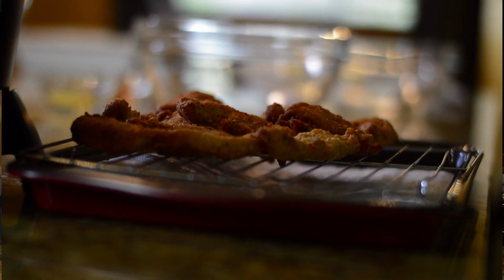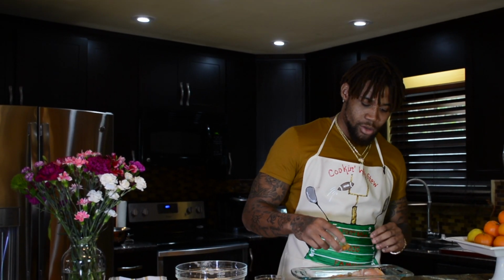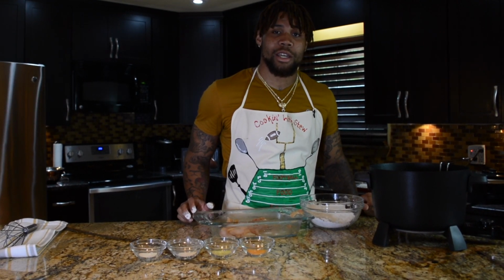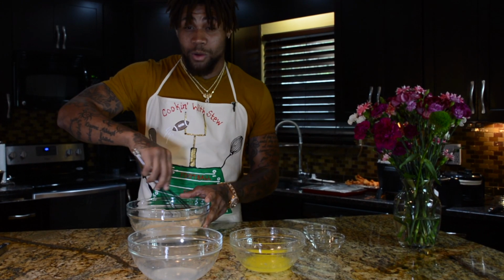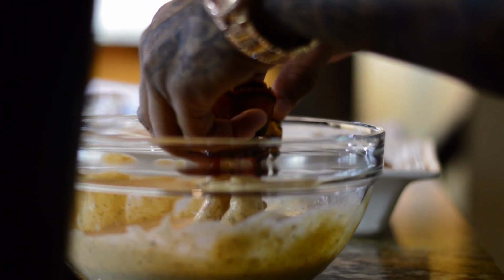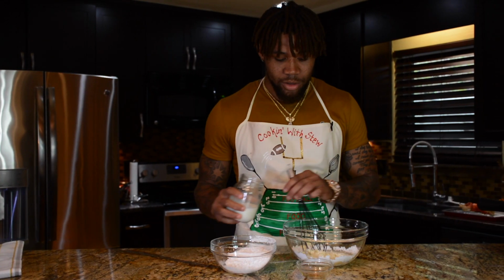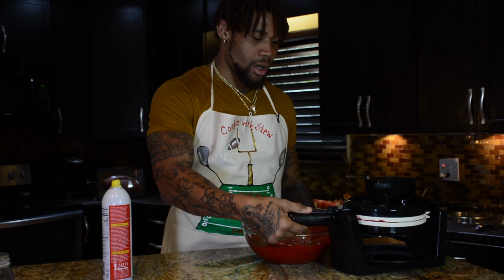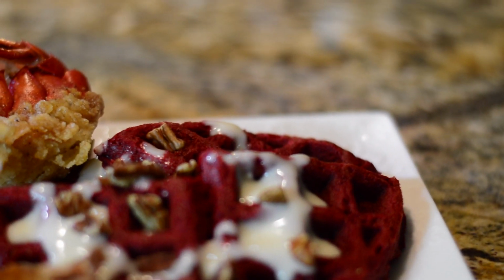Cookin' with Stew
*Majority of the ingredients were used without exact measurements.

Ingredients:

Chicken Tenders
- 1 tsp Garlic Powder
- 1 tsp Onion Powder
- 1 tbsp Lemon Pepper Seasoning
- 2 tsp Season Salt
- 1 cup Corn Meal
- 1 cup Flour
- Fill Fryer Olive or canola oil

Lobster Batter
- 1 cup Corn meal
- 1/2 cup Flour
- 1 tsp Garlic Powder
- 1 tsp Onion Powder
- 1 tbsp Lemon Pepper
- 1 tbsp Seafood/Cajun Seasoning
- 1/2 stick Melted Butter
- 1 cup Milk

Icing
- 1/2 tbsp Butter
- 1-4 oz Cream Cheese
- 1/2 cup Confection Sugar
- 1/2 tsp Vanilla Extract
- 1 tbsp Milk

Red Velvet Waffles
Red Velvet Box Cake Mix
- 1 tsp Vanilla Extract (Optional)
Canola Oil Spray
Pecans (Optional)